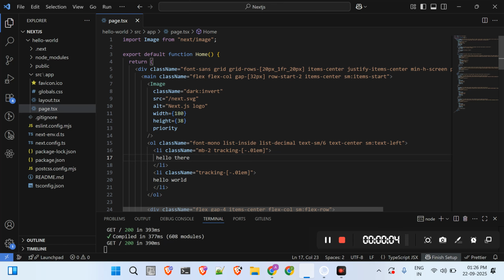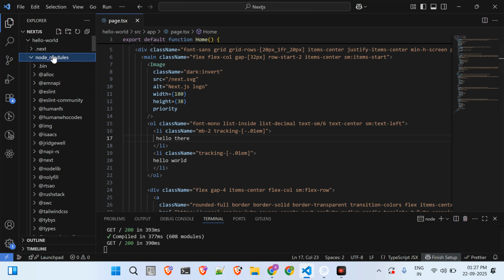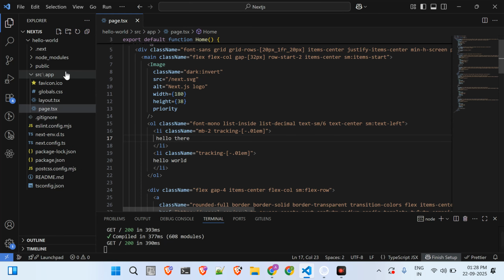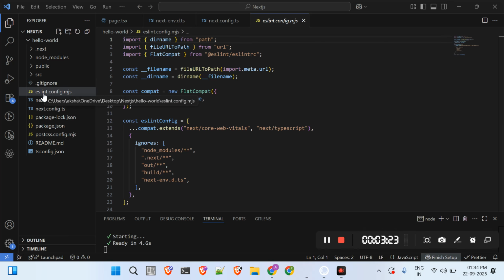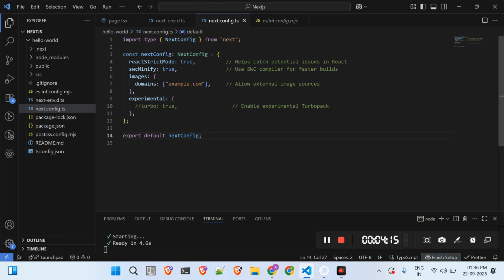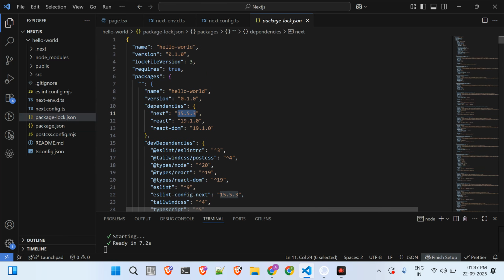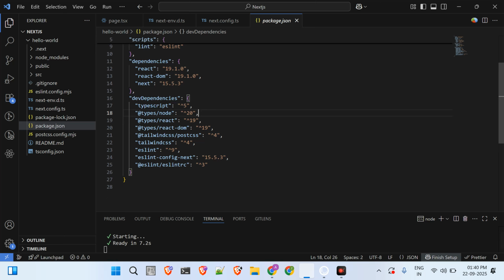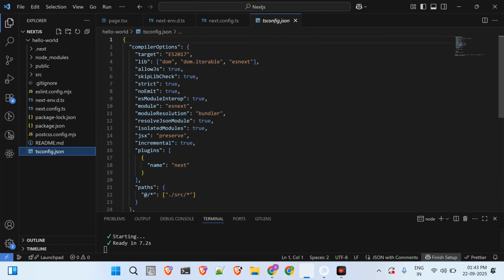Next js Tutorial No:3 file structure